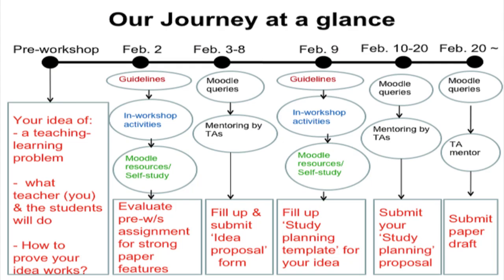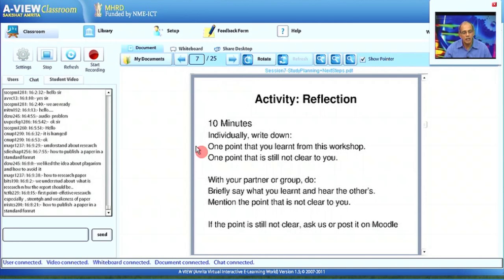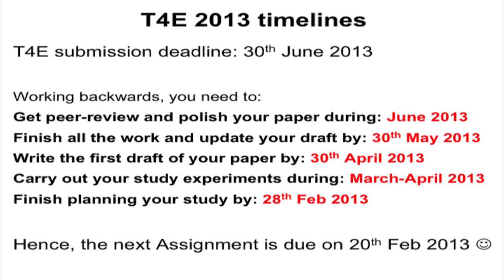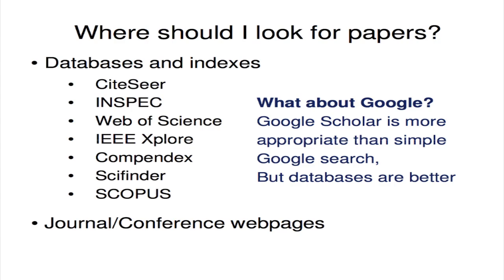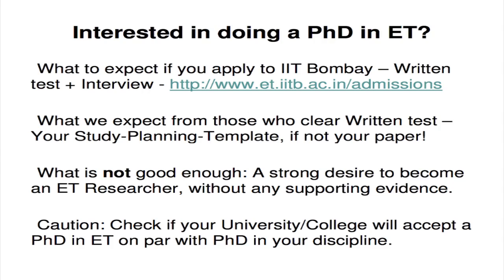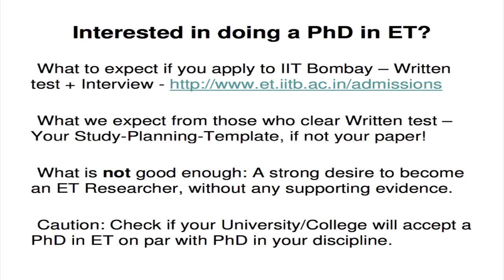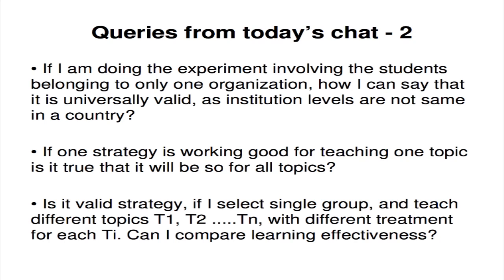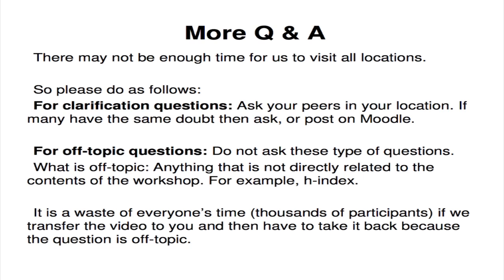RMET M L14 Study Planning + Next Steps